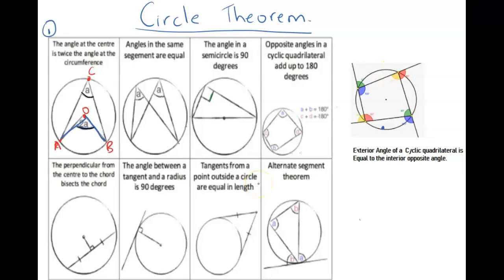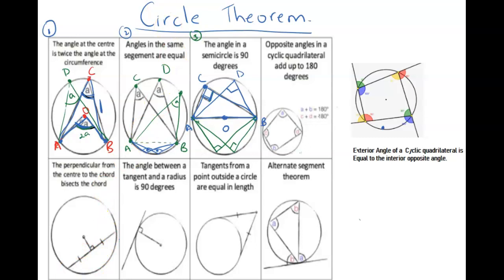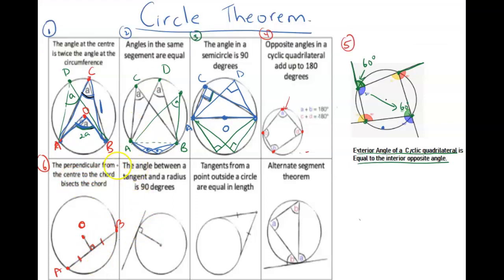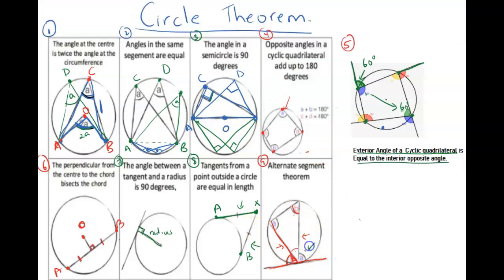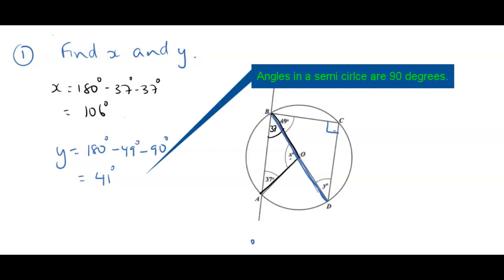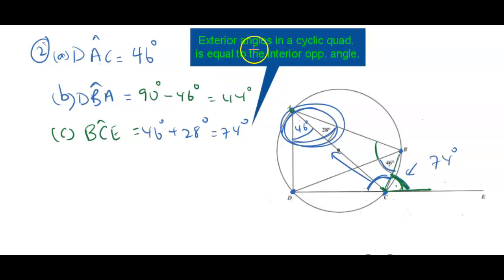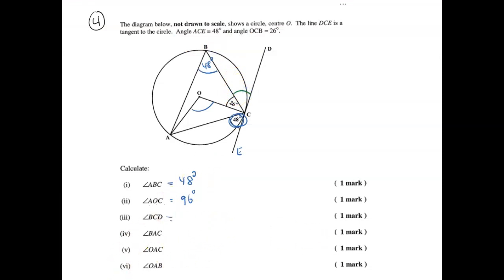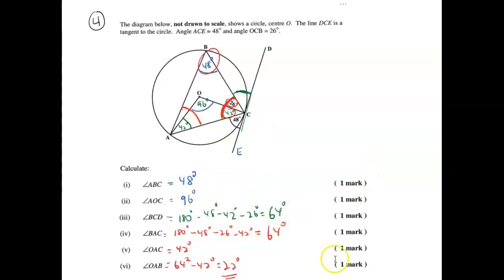Circle Theorem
This is a great beginner video for someone now starting Circle Theorem. It shows the 9 laws and has 4 worked past paper questions with solutions after the lesson.